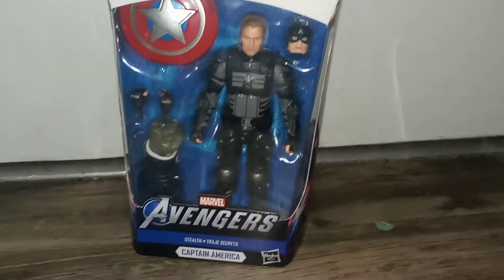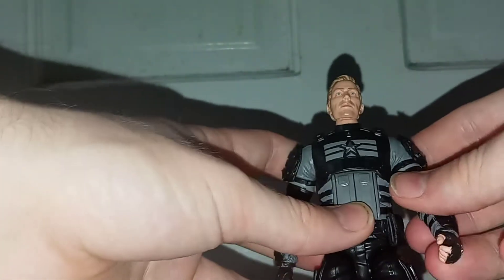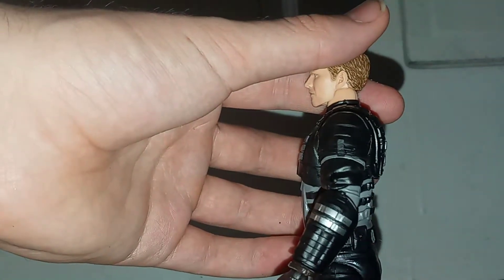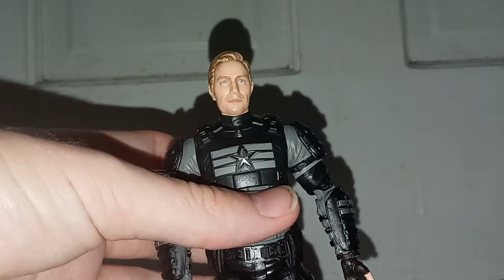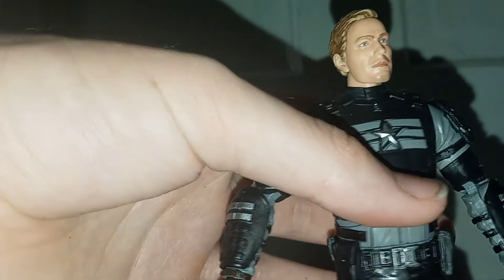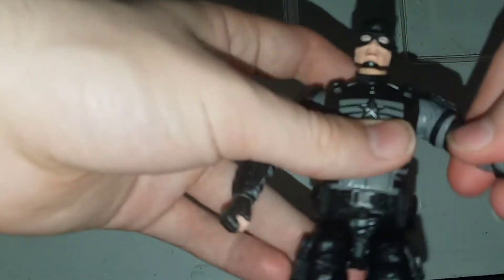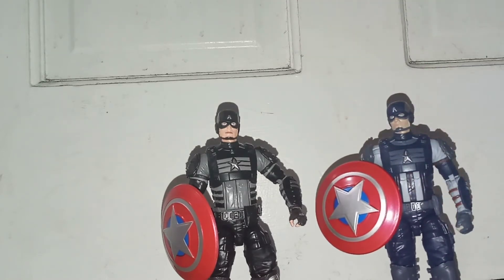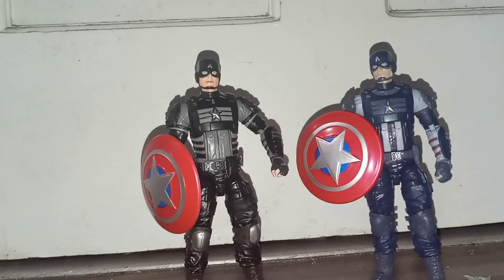MARVEL LEGENDS STEALTH CAPTAIN AMERICA JOE FIX IT WAVE REVIEW